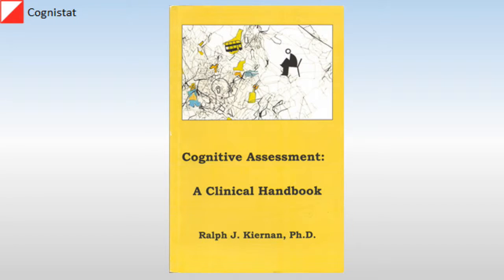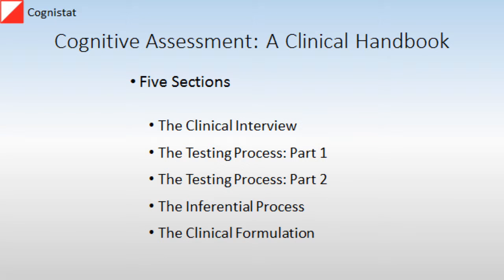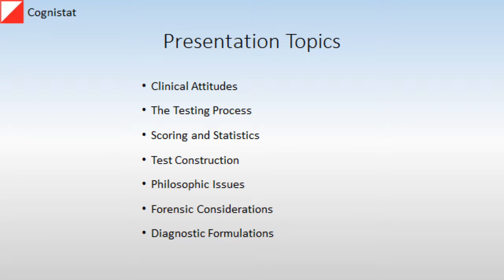Introduction to Cognitive Assessment, Part 1, Dr Ralph Kiernan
The first in a series of short videos by Dr. Ralph Kiernan on the best practices for Cognitive Assessment.